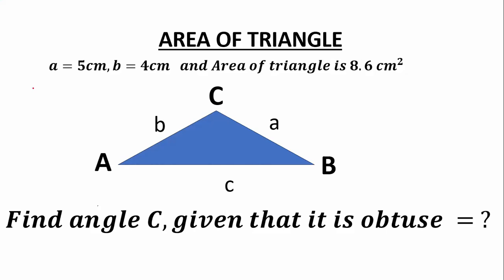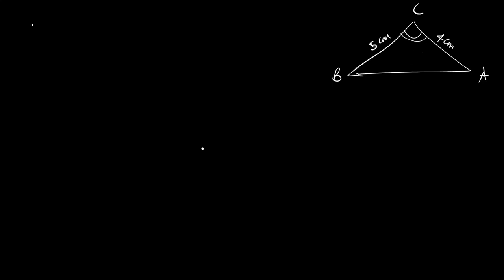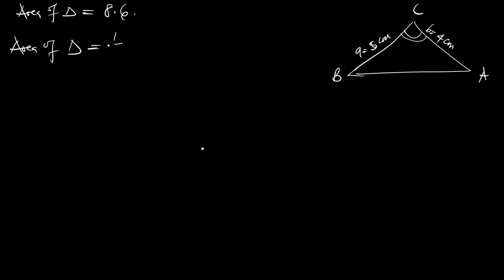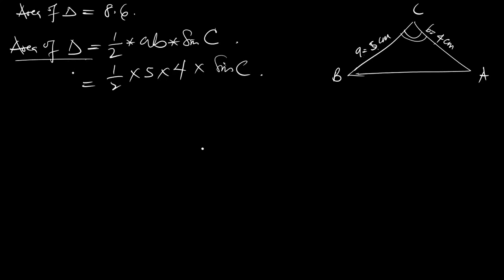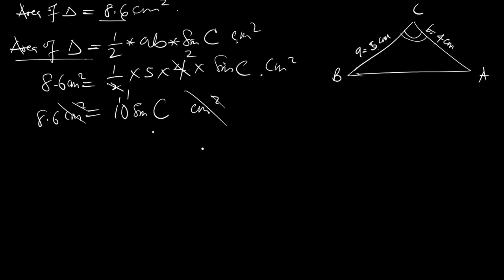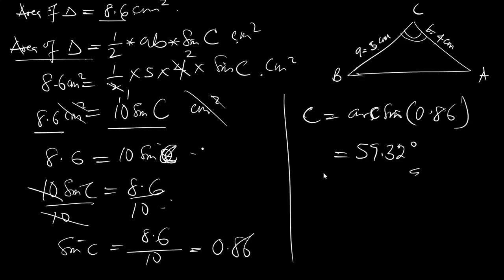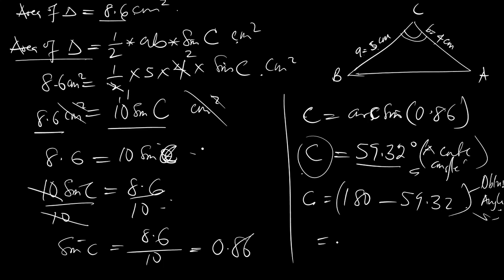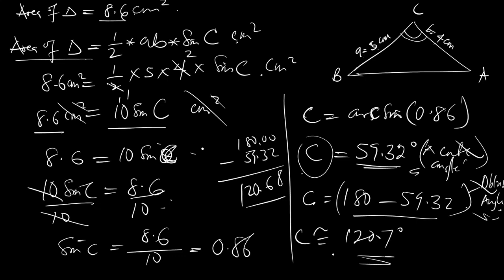How to find the included angle when two side and area of a triangle is given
In this video, we will explore a fascinating mathematical concept - finding the included angle when two sides and the area of a triangle are given. Understanding the relationship between the sides and area of a triangle can unlock the mystery of determining the angle between them. Join us as we dive into the world of geometry and discover the secrets behind this calculation. Whether you're a math enthusiast or simply curious about triangles, this video will provide you with the knowledge and tools to solve this intriguing problem. Watch now and enhance your mathematical skills!